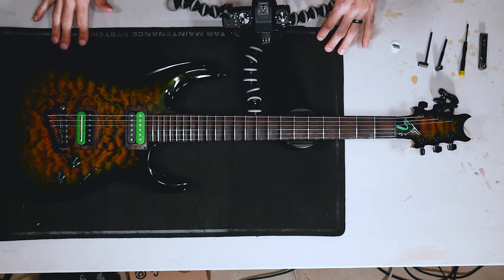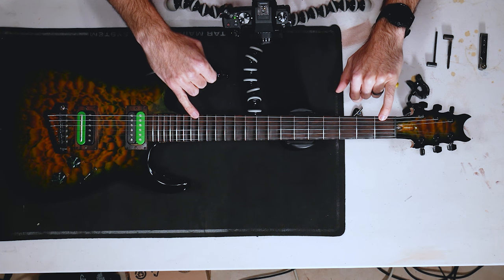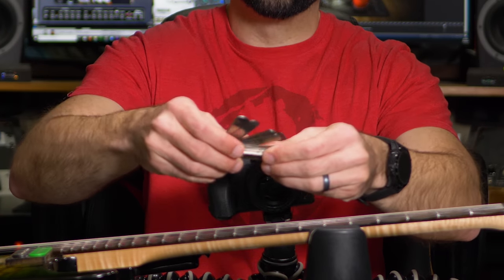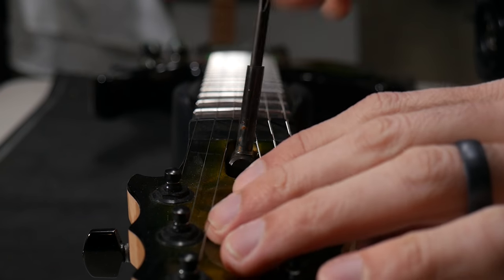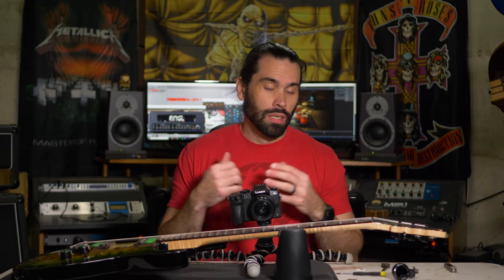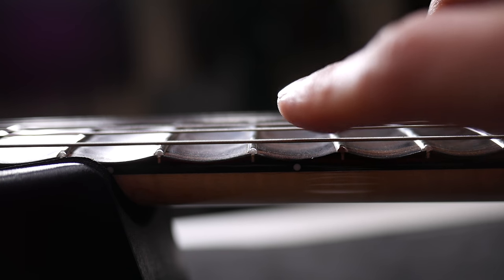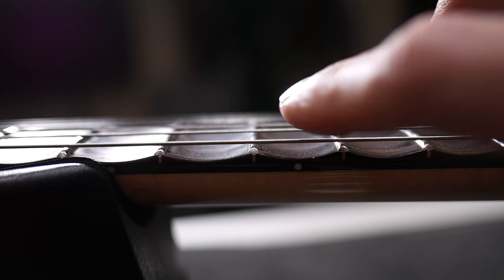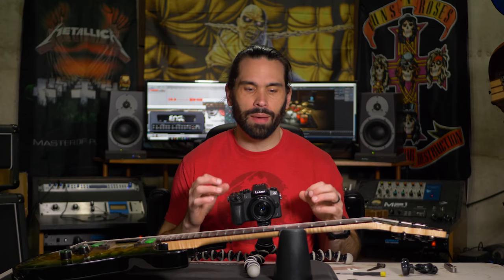How to Fix a Bowed Guitar Neck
Adjusting your guitar neck is one of the scariest things a guitarist can do to their guitar.  I'll show you all how to adjust your easily adjust your neck without giving yourself a heart attack!